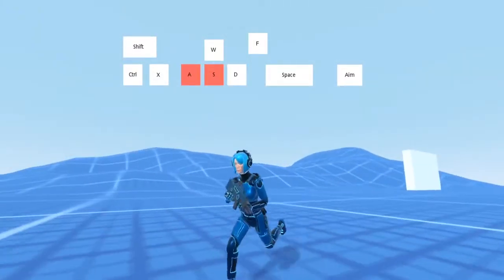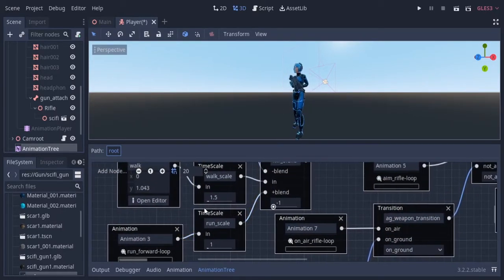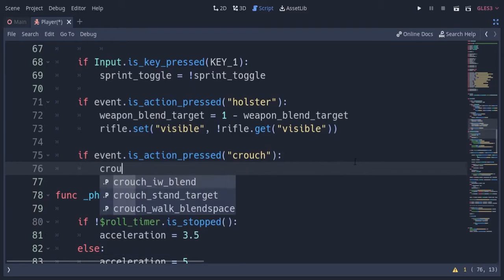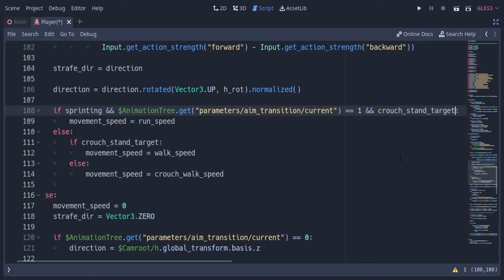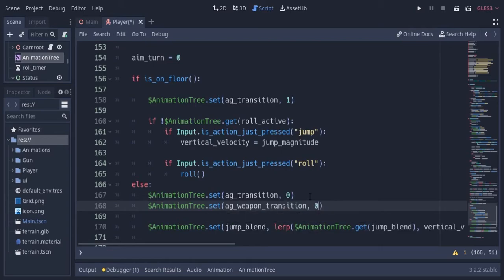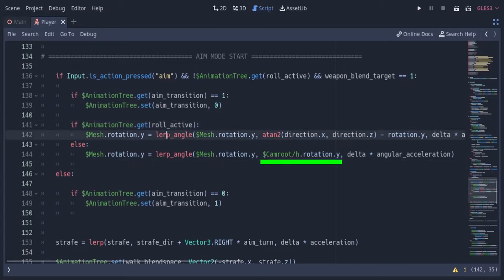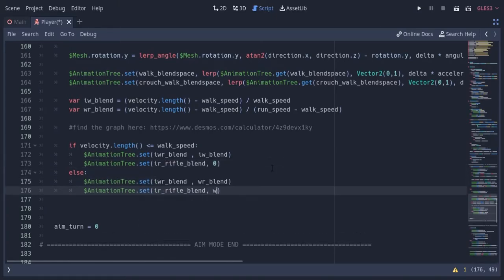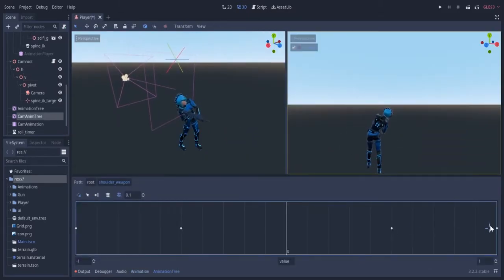Godot Third Person Shooter - Coding the AnimationTree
In this video I write all the codes to control the AnimationTree we created in the previous video.

I'm going to make more of these project related videos on my channel.

Timestamps:
Intro: (0:00)
Attach Gun With Player: (0:18)
The Code - New Variables: (1:22)
The Code - Toggle Systems: (2:06)
The Code - Jump/Roll: (3:03)
The Code - Aim Mode: (6:05)
What's Next: (9:17)